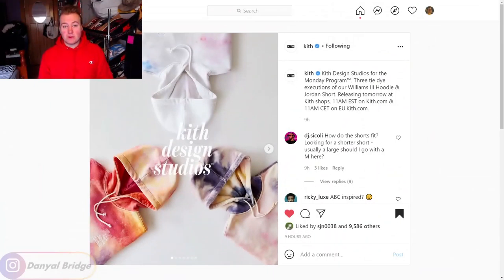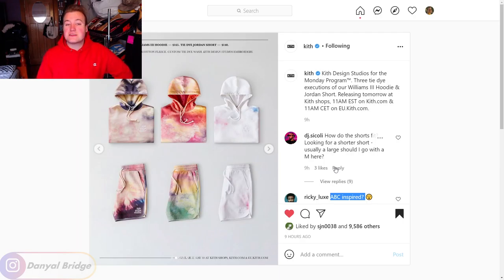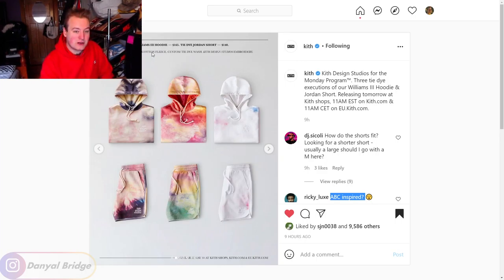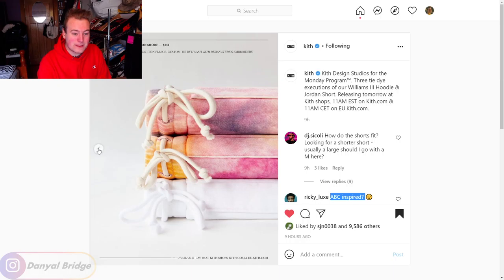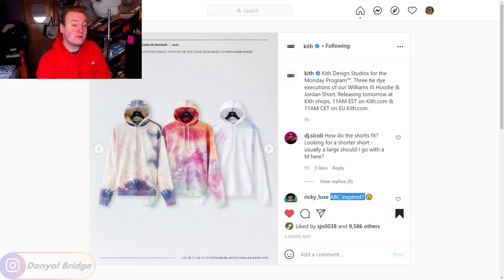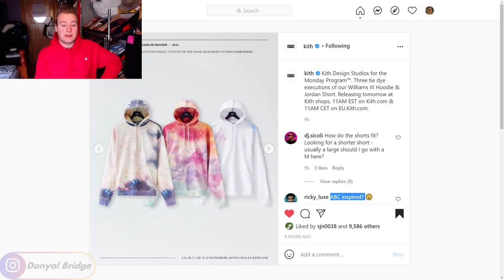Streetwear Talk | KITH Is Releasing A Celebratory Tie Dye Monday Program For Its New Sublabel!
Hey y'all! Welcome back to another streetwear talk video! In today's video, I am going to be covering my thoughts and opinions on this KITH Design Studios Tie Dye Monday Program!

In the video, I will be covering all the images from the blog post and giving y'all my thoughts on this Monday Program!

As always, I want to know your thoughts and opinions on this KITH Monday Program! Do you like it? Any pieces stick out to you? How do you feel about this release in the general? Lemme know all your thoughts and opinions in the comment section below!